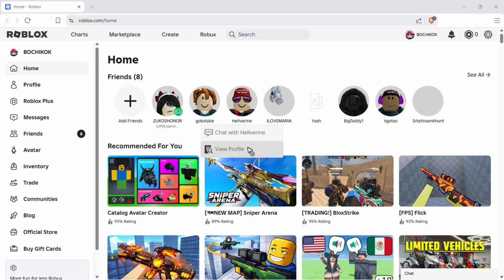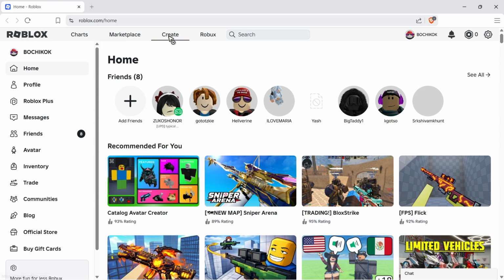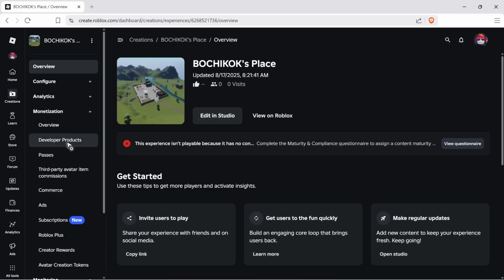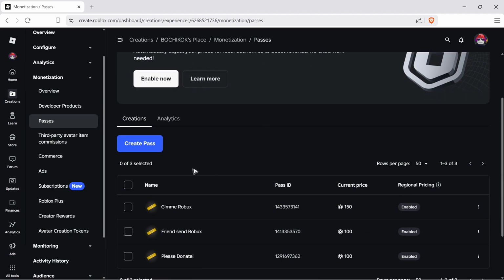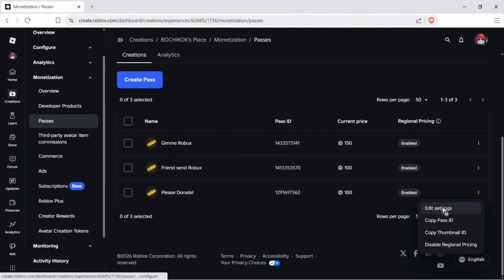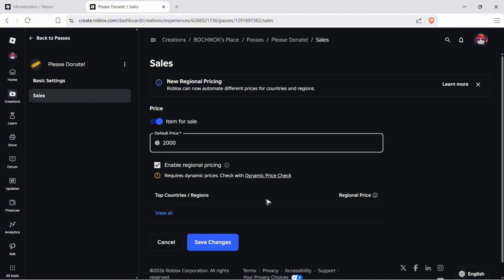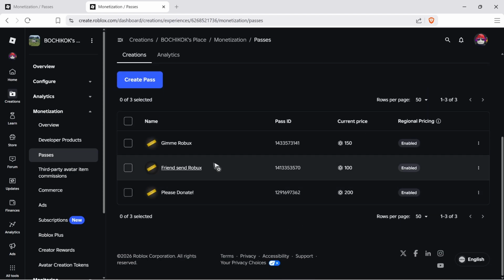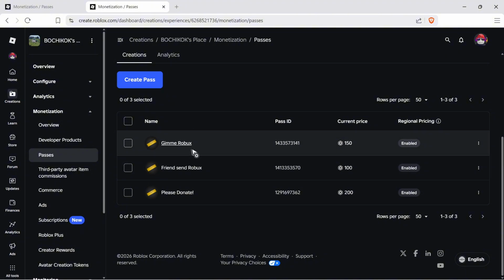How To Change Prices in Pls Donate Roblox (Easy Guide 2026)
In this video, I will show you how to change prices in Pls Donate Roblox. Pls Donate uses Roblox Gamepasses and developer products to allow players to receive donations from other users. Many players are unsure how to edit donation amounts or update booth prices correctly. In this step-by-step tutorial, I will guide you through changing donation prices in Roblox Pls Donate.

00:00 Introduction
00:10 Change Prices in Pls Donate Roblox